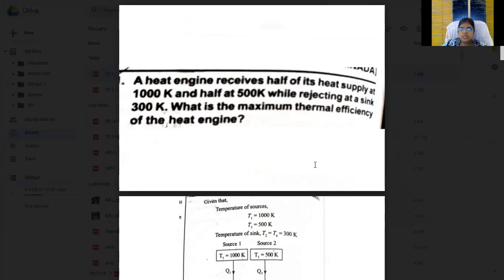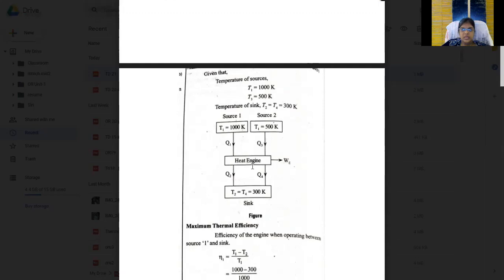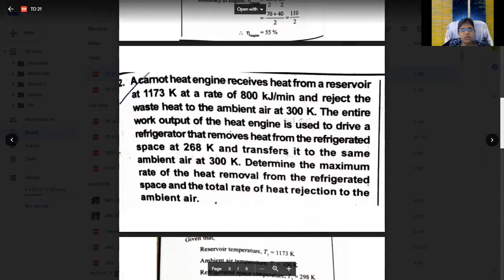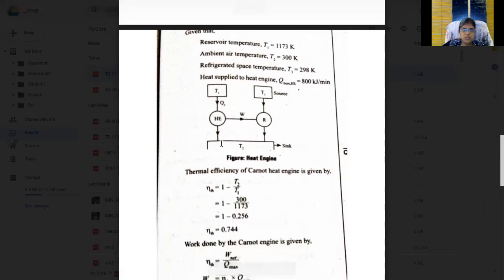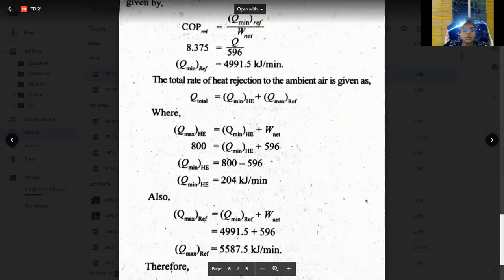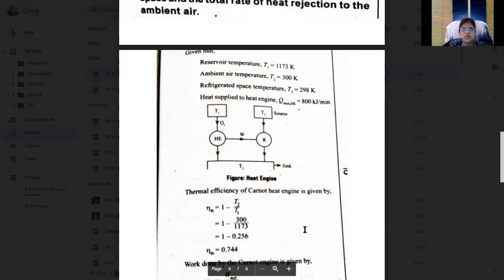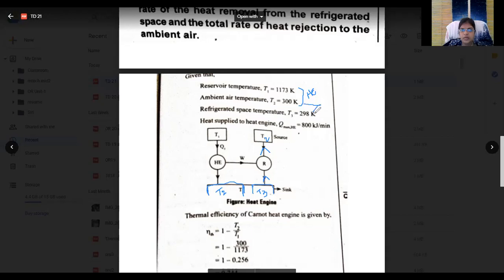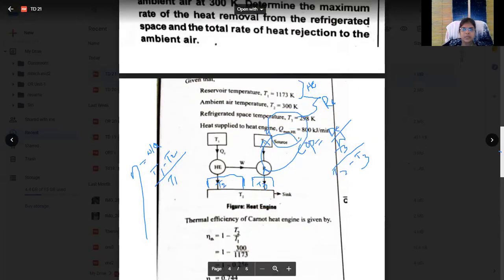TD problems 6/11/20 at 10am